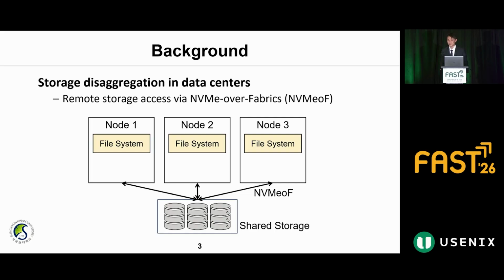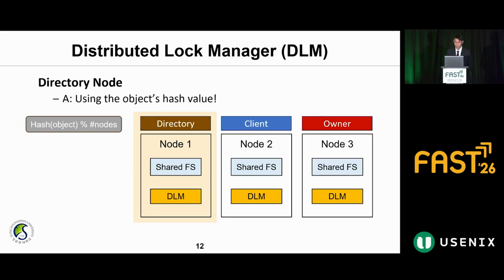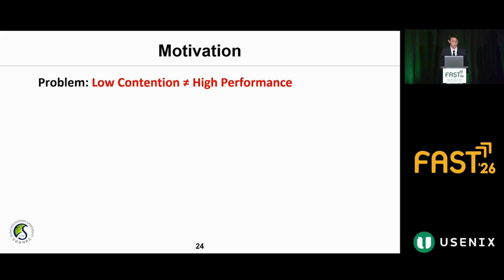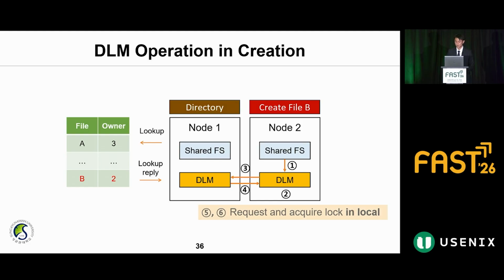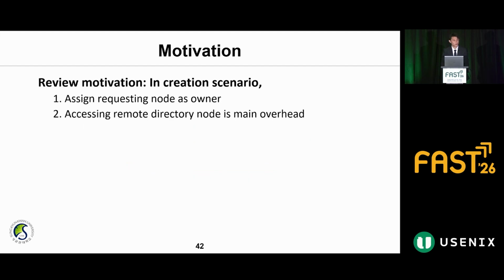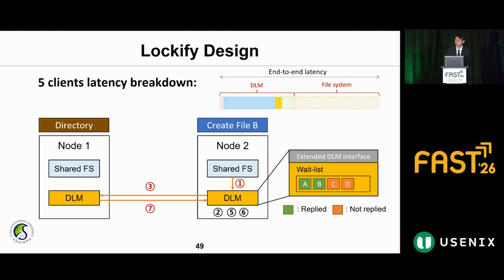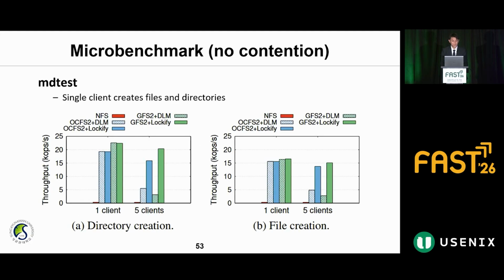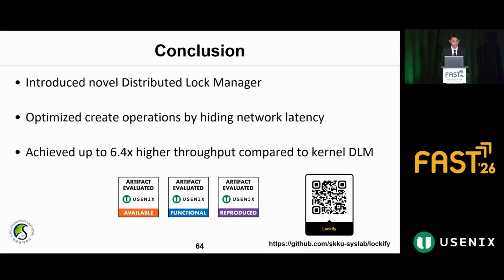FAST '26 - Lockify: Understanding Linux Distributed Lock Management Overheads in Shared Storage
Lockify: Understanding Linux Distributed Lock Management Overheads in Shared Storage

Taeyoung Park, Yunjae Jo, Daegyu Han, Beomseok Nam, and Jaehyun Hwang, Sungkyunkwan University

This paper presents Lockify, a novel distributed lock manager (DLM) for shared-disk file systems. Our key observation in shared-storage scenarios is that, for file or directory creation, lock acquisition overhead in the Linux kernel DLM increases with the number of clients, even in low-contention scenarios. Lockify minimizes this lock acquisition latency by avoiding unnecessary communication with remote directory nodes through self-owner notifications and asynchronous ownership management. We implement Lockify in the Linux kernel and evaluate its performance on real-world workloads using two representative shared-disk file systems, GFS2 and OCFS2. Our experimental results demonstrate that Lockify improves overall throughput by ~6.4× compared to the kernel DLM and O2CB, consistently across different numbers of clients.